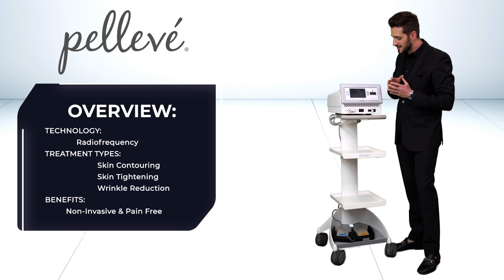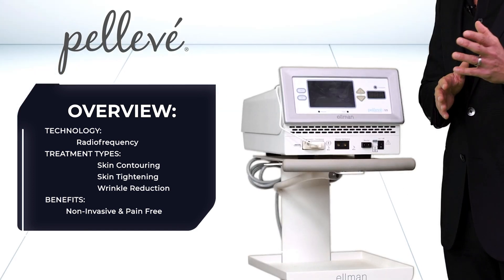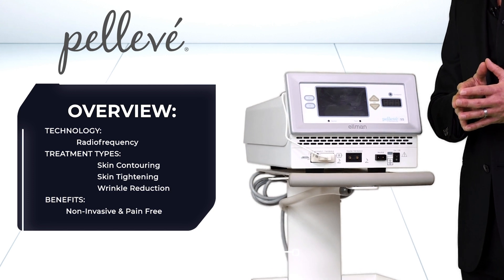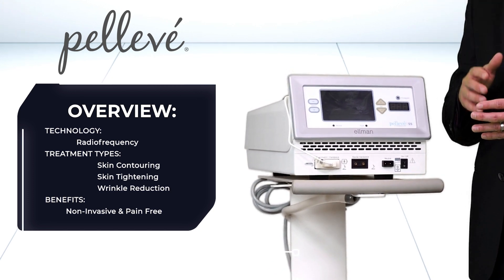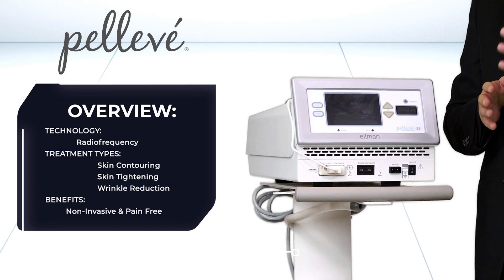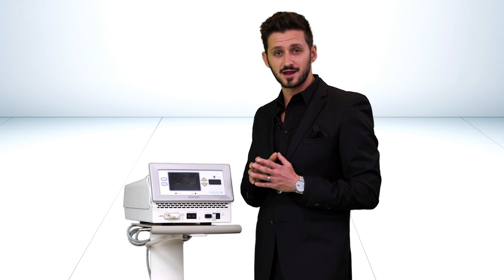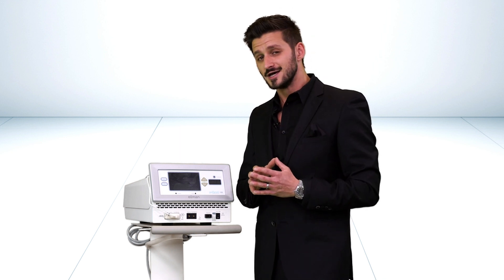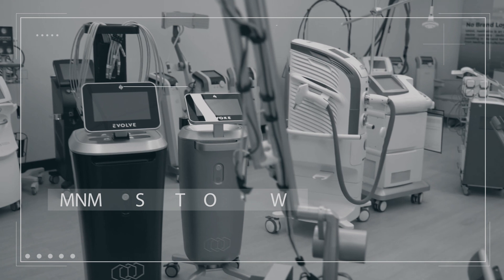MNML Overview Ellman Pelleve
Welcome to the latest episode of MNML Overview, the ultimate guide to the forefront of aesthetic technology. Join our host, Austin Podowski, a leading figure in the aesthetic medicine industry, as he takes you through an enlightening journey into the capabilities, benefits, and transformative potential of selected state-of-the-art aesthetic devices.

In this episode, Austin delves into Ellman Pelleve, explaining the technology and what they treat.  Whether you're a seasoned expert or new to the world of medical aesthetics, this series promises to provide valuable insights into the latest trends, innovations, and applications that are shaping the future of the industry.

Don't miss out on the latest device reviews, expert tips, and industry trends. Get ready to elevate your practice with cutting-edge knowledge and technology, only with MNML Aesthetics.